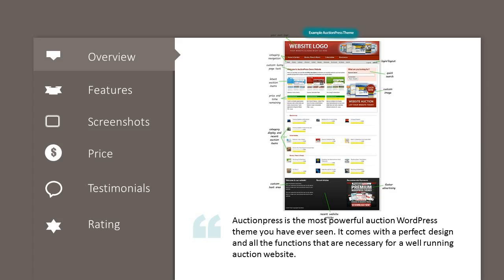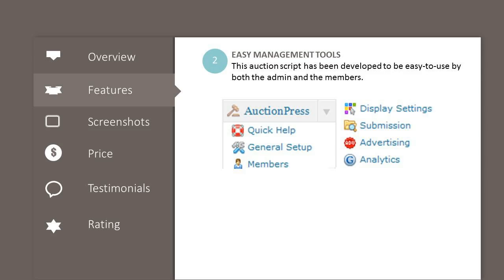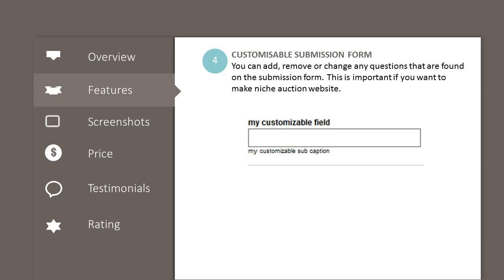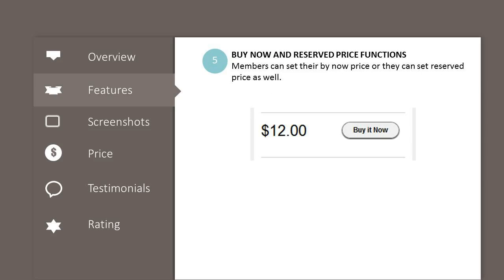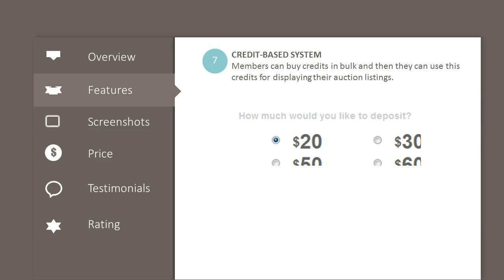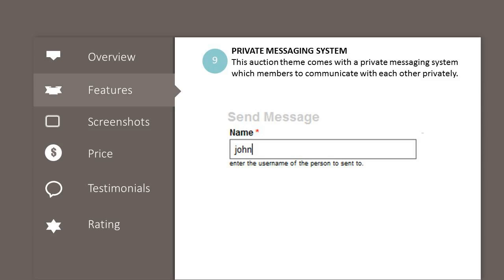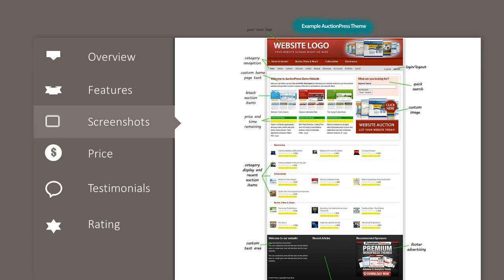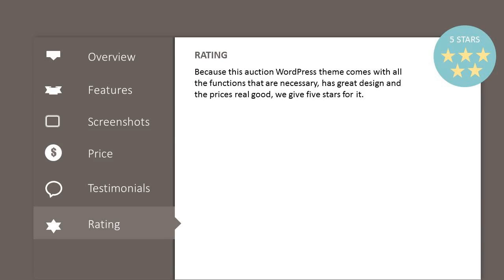Auction Wordpress Theme to Make Perfect Auction Website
Auctionpress is the best premium WordPress theme to create professional looking and fully featured auction website easily and fast. It comes with all the functions that are necessary for a user-friendly and profitable auction website and it even doesn't need any programming skills.

Features of this Auction WordPress theme

-- It allows private and public options so members can decide if their listening will be visible in search engines or not.
-- It is very easy to use. The members and the administration area are designed to be user-friendly as possible.
-- It is integrated with Google analytics and Google maps.
-- You can still use the blog function of WordPress and this helps to add quality content to your auction website.
-- This auction WordPress theme has built-in email templates that can be customized.
-- It also supports many ways for monetisation for example you can collect fees or it has many advertising spaces.
-- The searches and the fields on the submission form can be customized for your own needs.
-- Private messaging system is also integrated.
-- It comes with a powerful image management system which handles all the images on your website.
-- This WordPress auction theme supports more than 20 payment getaways.
-- You can choose from many possibilities to customize your auction website.
-- This auction theme is optimized for search engines which helps to get organic traffic.
-- If you purchased a license you can use this auction theme on unlimited number of websites.
-- The latest version of this auction WordPress theme is responsive so it works perfectly with mobile devices.

Overall, if you are searching for a powerful and easy-to-use auction script on affordable place, this auction theme for Wordpress can be a great solution for you.

You can get more information, test and check the testimonials of this auction WordPress theme by clicking the link at the top of the description.